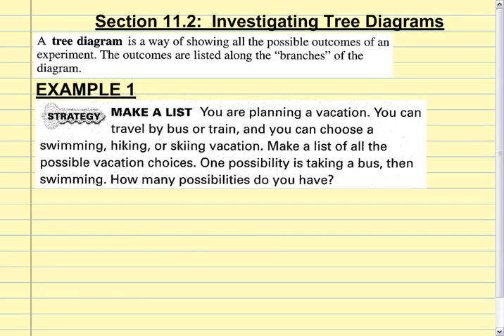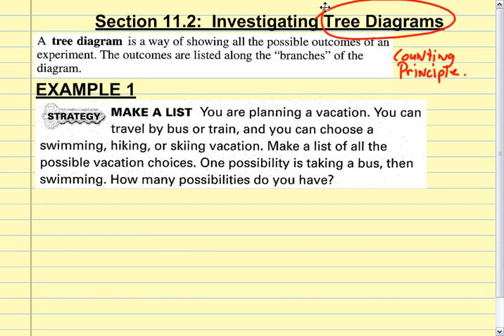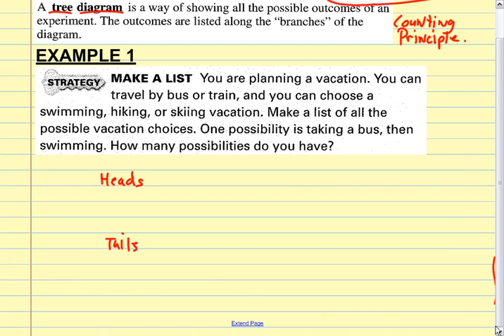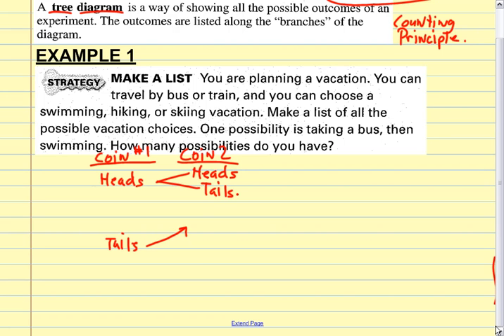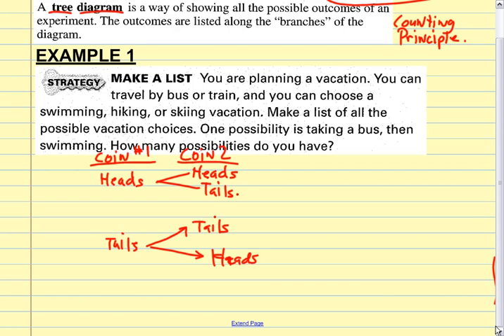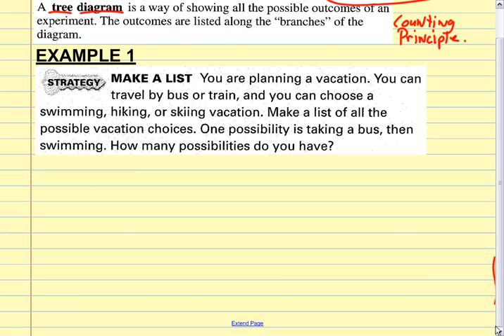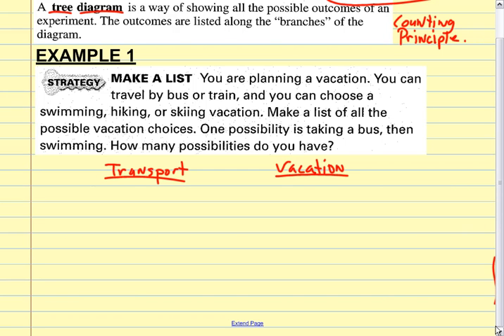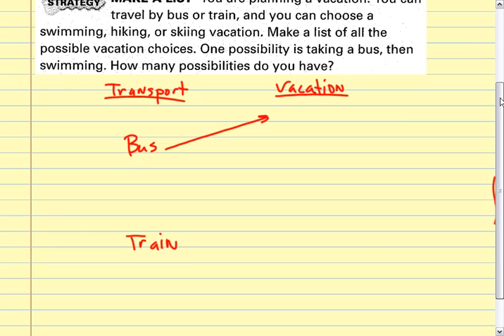Math 6, 11.2.1a